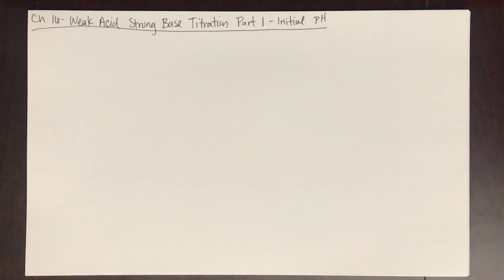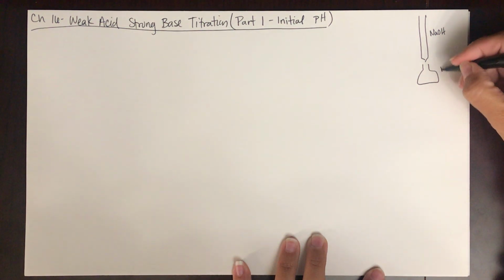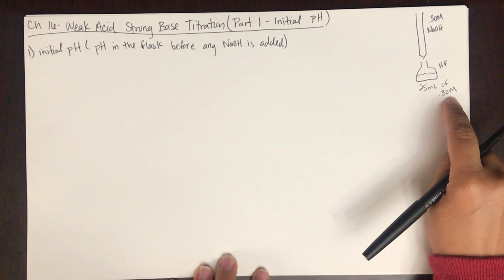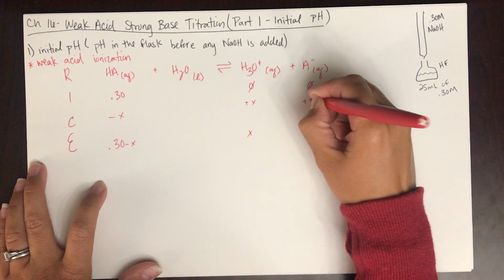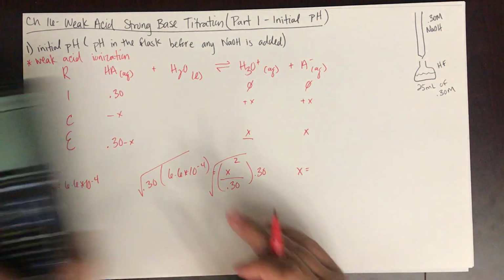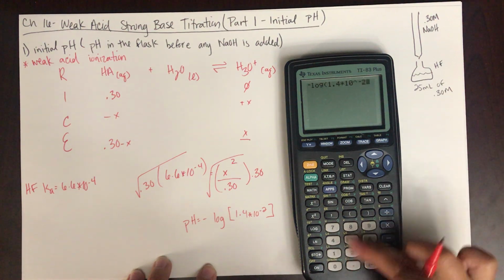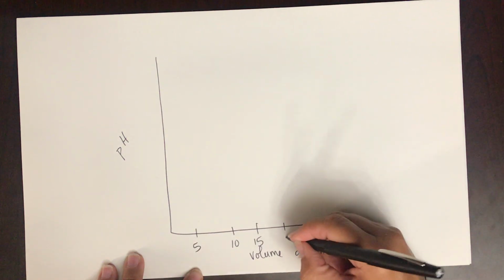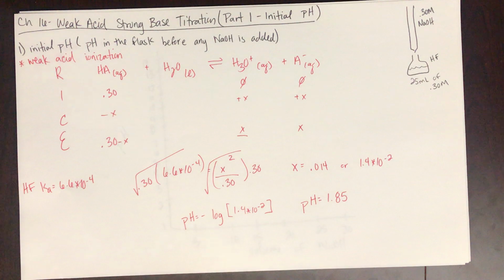Ch 16 - Weak Acid Strong Base Titration Part 1 (initial pH)